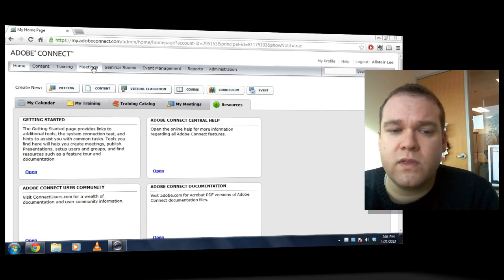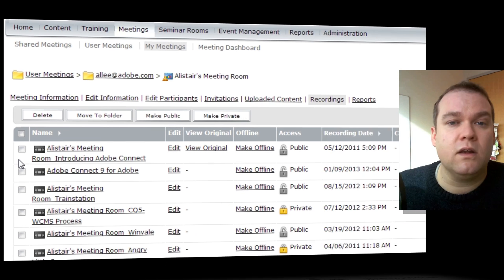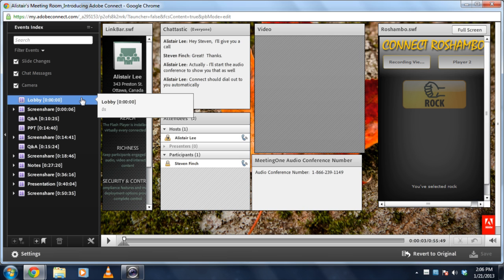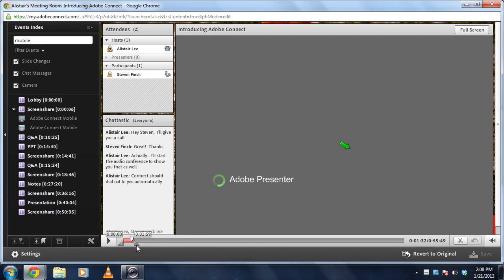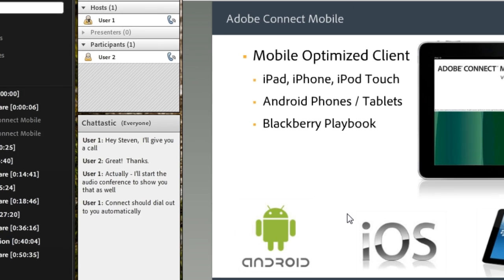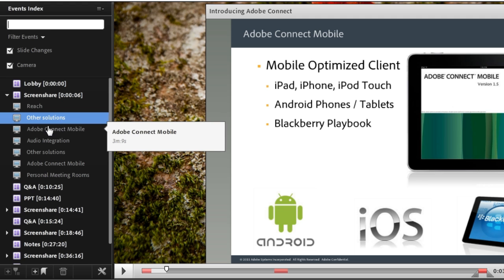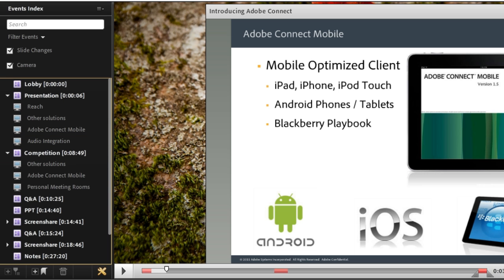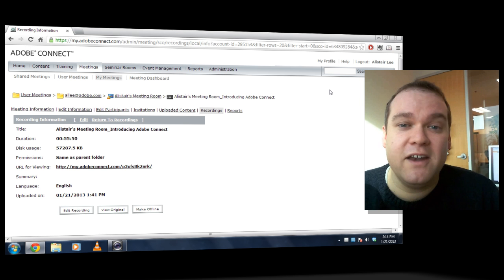Adobe Connect Recordings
In this video, Alistair Lee walks through how to access and edit Adobe Connect recordings